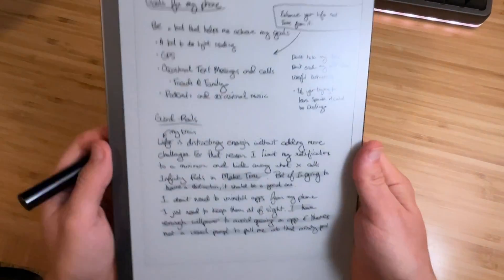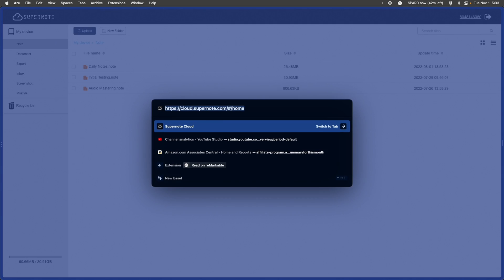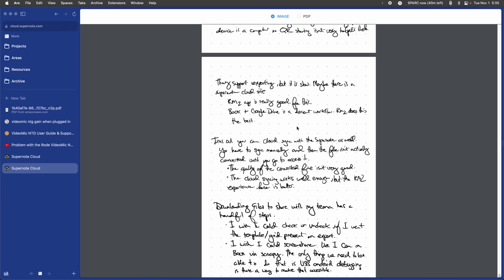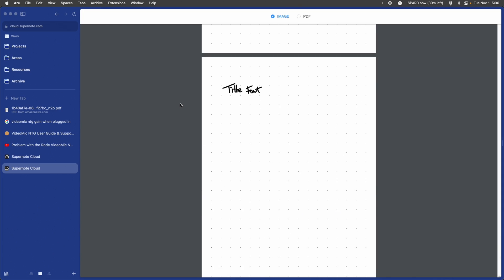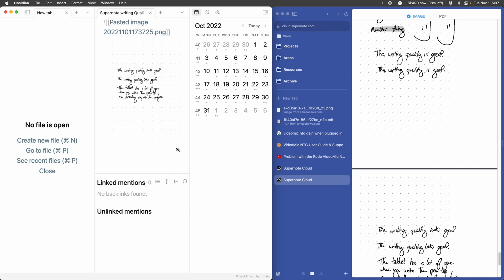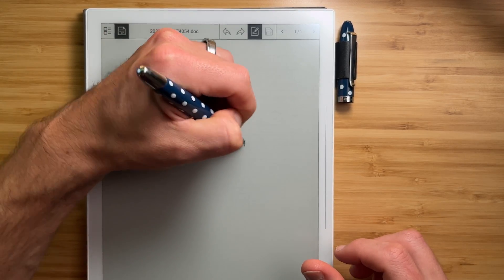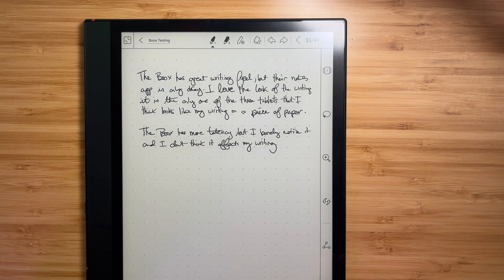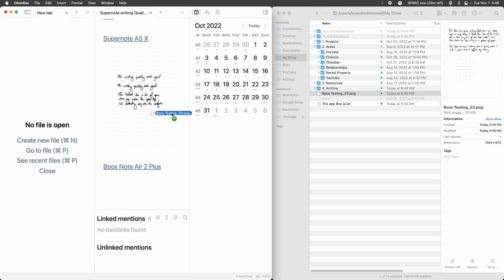E-Ink notes in Obsidian / Notion?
I commonly get asked how to get your handwritten notes from your Supernote, Boox and reMarkable devices into your Personal Knowledge Management (PKM) system. In this video, we will tackle how and why you might want to do this.

📶 Next Steps
1. Check out 🔎 Finding Focus, the email newsletter where I share my reflections from the past week to improve your focus and creativity.
2. We've got a bunch of people from all areas, but we don't have you... 🎉 You should join and come hang out
3. Your support encourages me to continue making things and sharing them with the world. You also get a bunch of useful Digital Assets.

🕐 TIMESTAMPS
00:00 - Intro
00:28 - Why?
01:27 - Supernote
05:01 - Boox
07:40 - reMarkable
10:45 - Conclusion

🎵 Artist Attribution
"Remember"